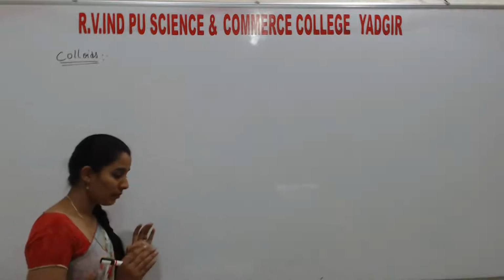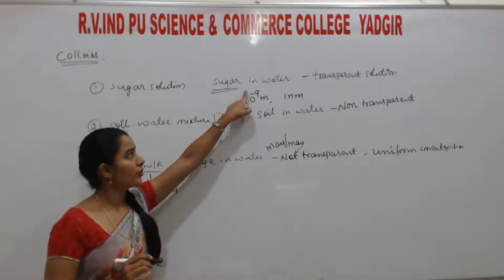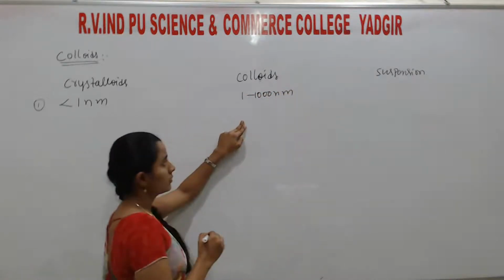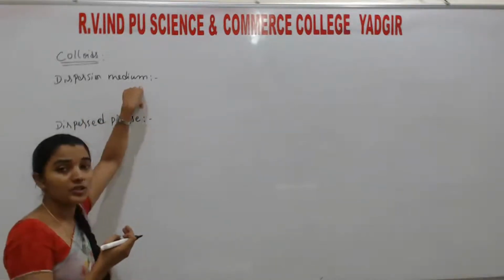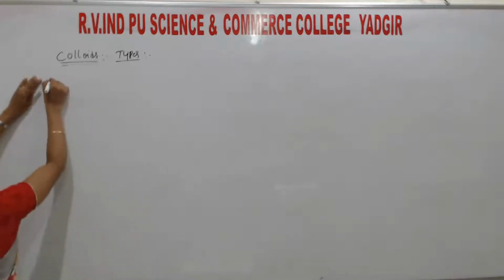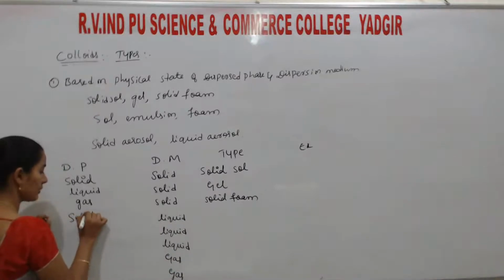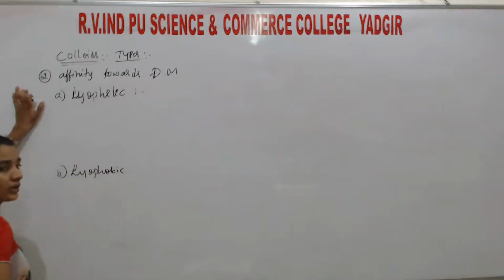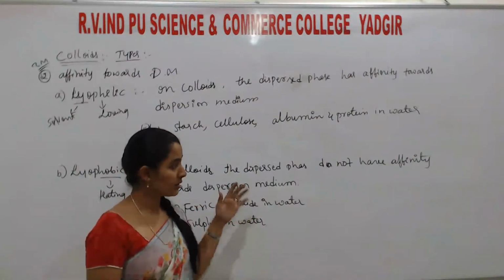class 12 SURFACE CHEMISTRY day#5